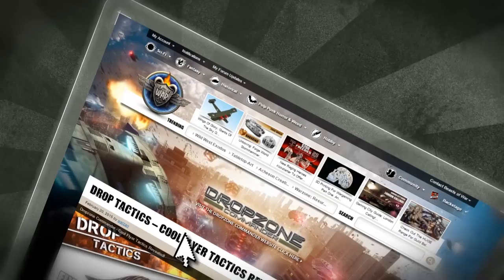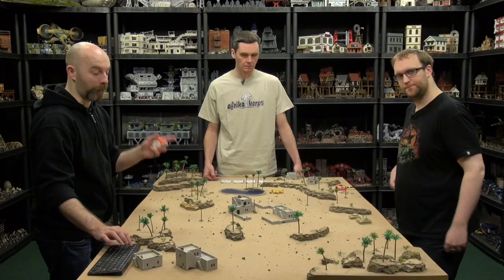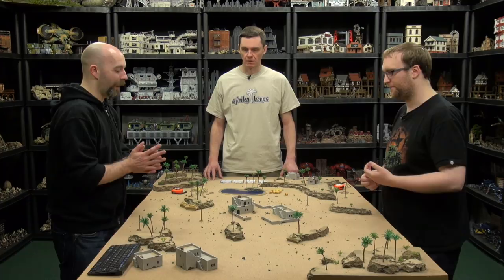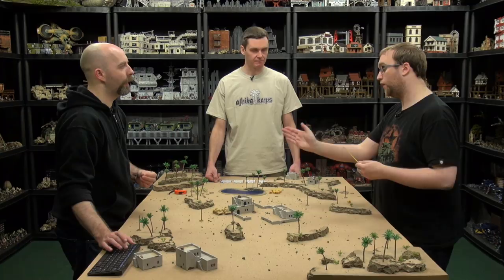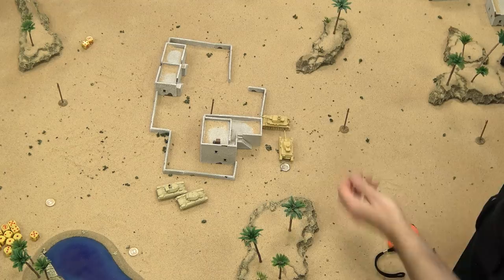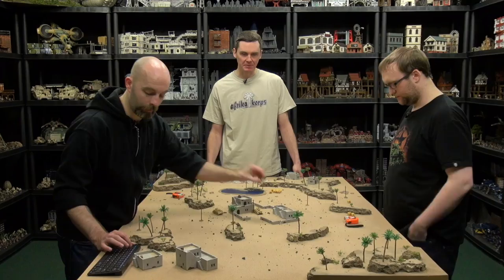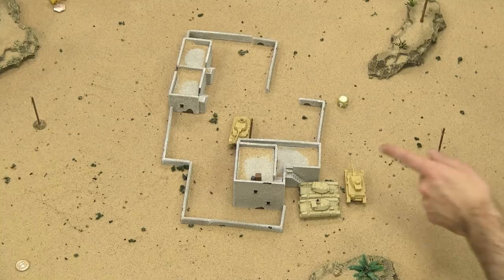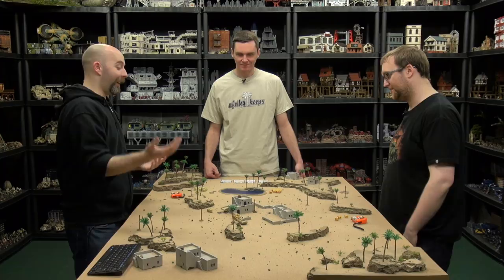Let's Play: Flames of War 4th Ed - El Alamein Starter Set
John and Justin return to play Flames of War 4th Edition El Alamein Starter Set, will history repeat itself or will we re-write history...

► Click here for the Flames of War 4th Edition Boot Camp

This time on John's turf, he has the historical advantage, but will Justin's legendary dice pull him out for another victory? Will knowledge reign supreme in this battle report or will the dice gods be gentle?